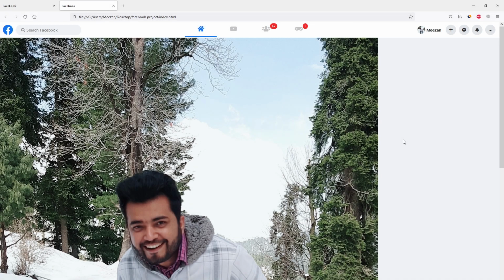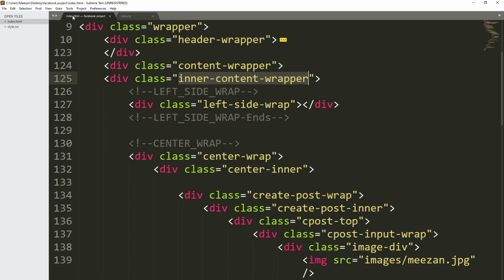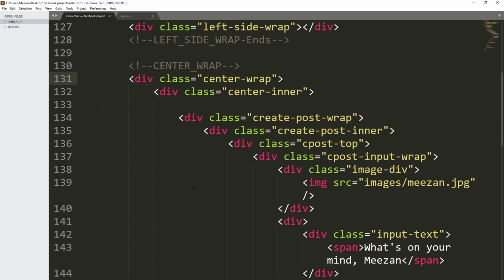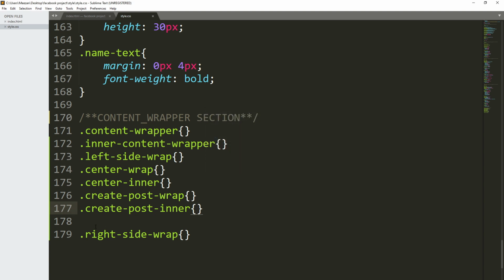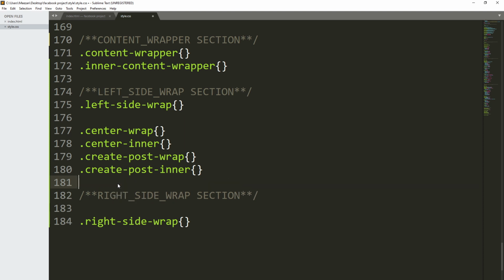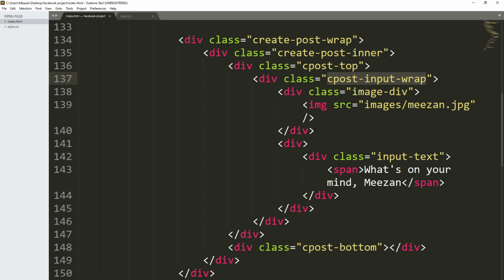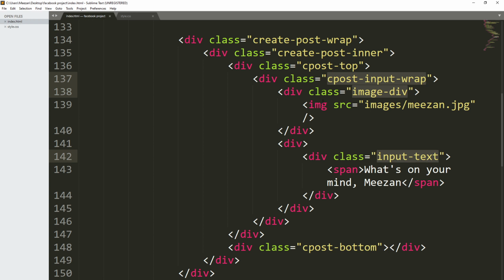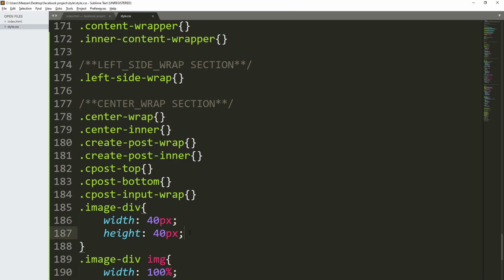Building Facebook Clone with Pure CSS | Master HTML5 & CSS3| Adding Classes and Design Image Part 33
🚀 Welcome back, coders! In this tutorial, we'll jazz up our create post section with some cool icons, enhancing both aesthetics and functionality. Dive into the details as we add icons to our image and input text elements, bringing visual appeal to the user interface.

🔗 Previous Lecture: Building Facebook Clone | Master HTML5 & CSS3 | Creating  HTML Layout for Cpost Input Wrap | Part 32

👉 In case you missed the last session, catch up on the previous lecture where we explored [we dive into creating the layout for the "Create Post" section].

👇 Timestamps:
0:00 - Introduction
0:25 - Enhancing with Icons
1:10 - Adding Icon to Image Element
2:20 - Incorporating Icon to Input Text Field
3:45 - Styling Icons for a Polished Look
5:00 - Testing and Final Adjustments
6:12 - Wrapping Up

🤔 **Have Questions?**
Drop them in the comments below! Your feedback is invaluable.

✨ Elevate your design skills by integrating icons seamlessly. Feel free to drop your questions or suggestions in the comments. Happy coding!